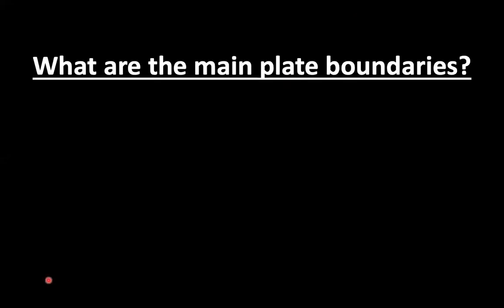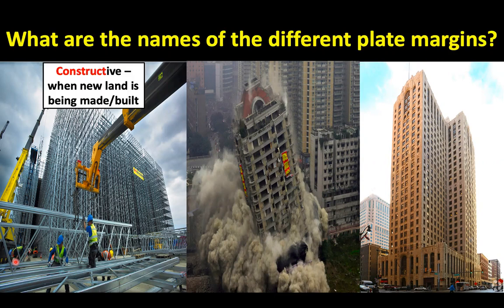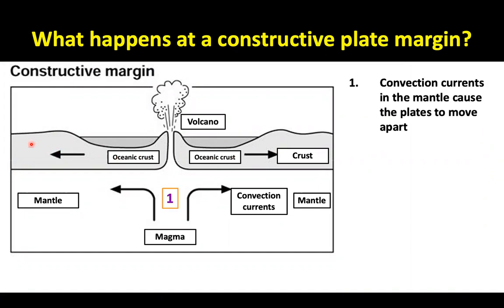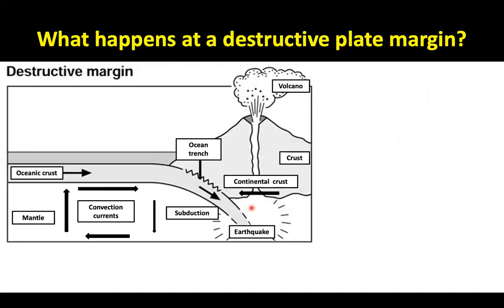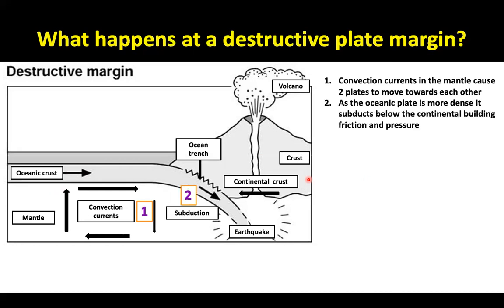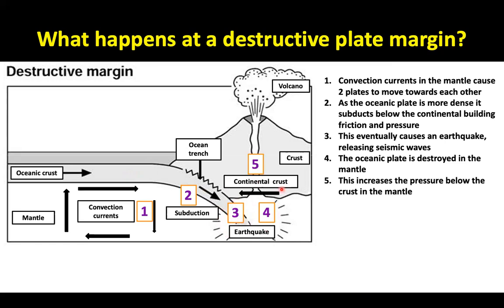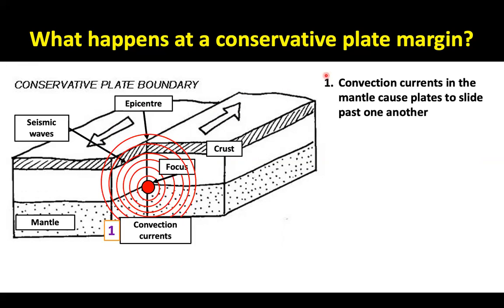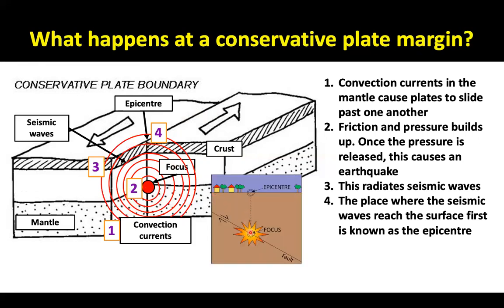3 Main Plate Margins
This video will explain Constructive, Destructive and Conservative Plate Margins